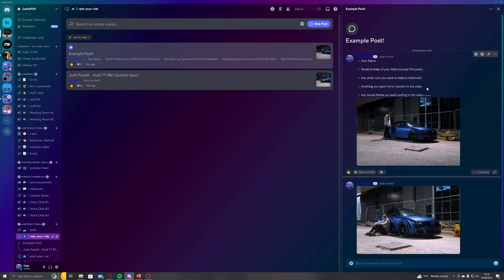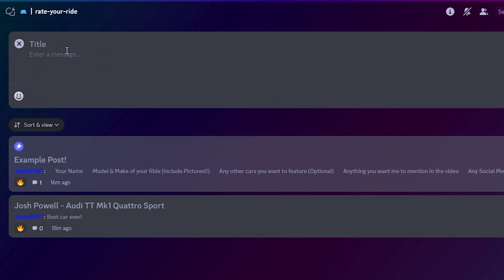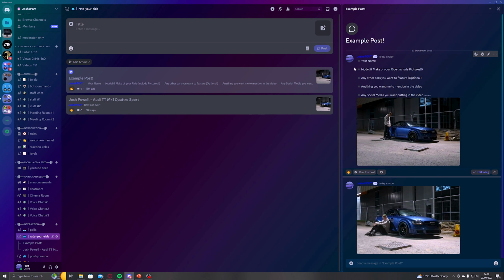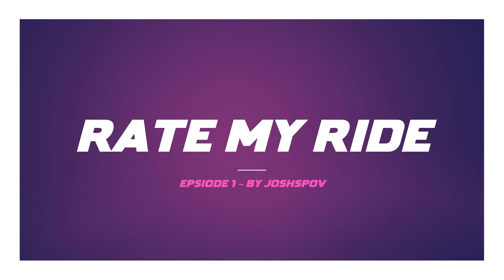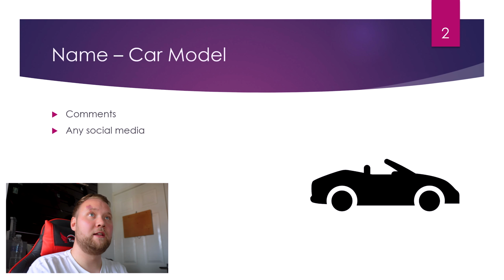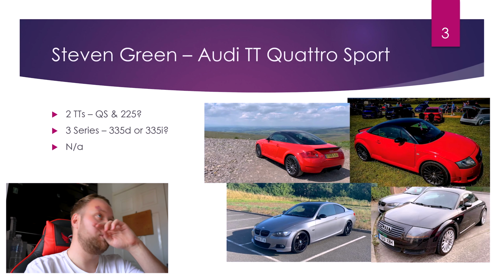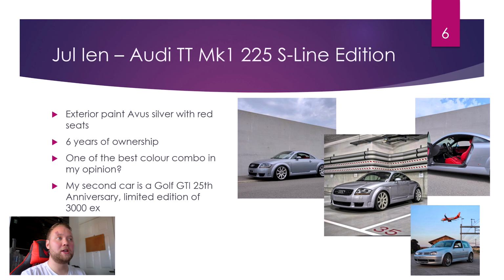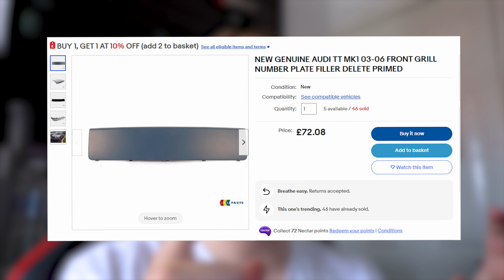I JUDGE MY SUBSCRIBERS' CARS! (Who will be next?!) - Ep.1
► Click 'Show more' for more info about me and this/other videos!

► To have your car featured in the next Episode!:
• Download Discord (if you don't have it already!)
• Next, head over to '🚘︱rate-your-ride' and post your rides!

► Products used in video:
• N/A

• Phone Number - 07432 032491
• Address - Ashby de la Zouch, DE127DS

► People To Help With Audi TT Mark 1 Issues!

Click the "LIKE" button for MORE Vlogs!
Click the "LIKE" button for MORE Edits!

• How we record our VLogs!
• How we record our faces!

Love ya!

Josh x